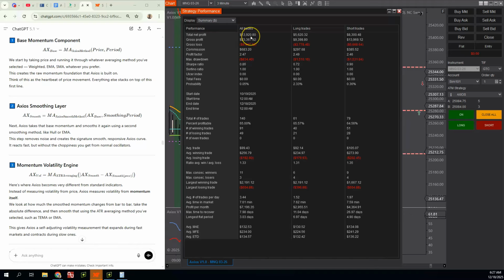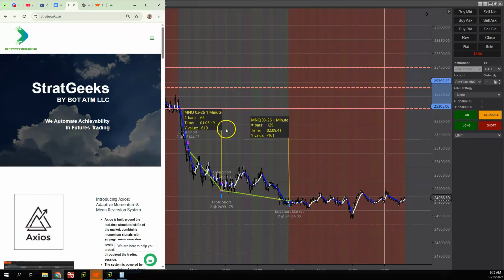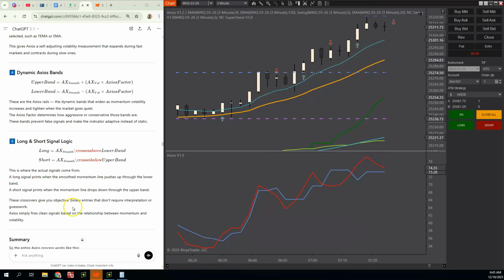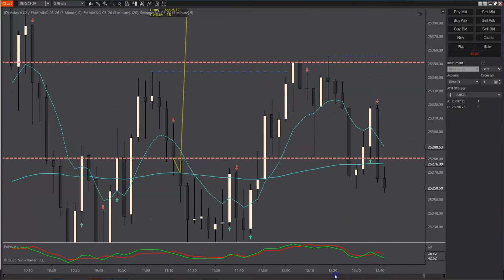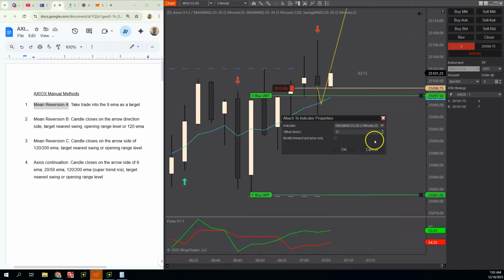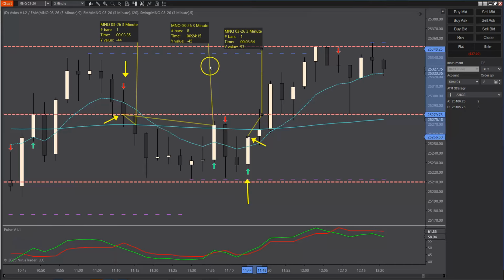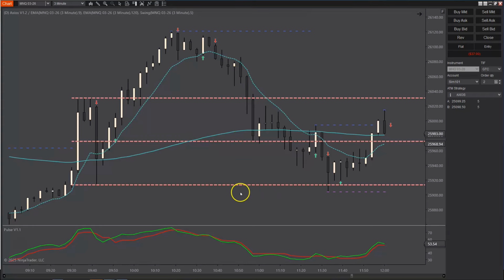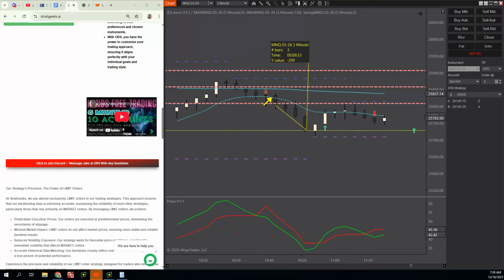How Did I Not Notice this Trading Method Until Now (Part 2)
🚨AMAZING COMBO DEAL 🚨- $100 off what it costs for just one of our strategies, + 2  months for FREE + a no cost one on one set up meeting with me!

Axios Indicator Explained: Red & Green Arrows Logic + Manual Trade Setups (Pt 2)

In this part two, I break down exactly how the Axios indicator generates its trade signals using momentum, smoothing, and volatility logic.

You’ll learn how we combine multiple averaging methods, including EMA, TEMA, and Hull, to create accurate and objective signals for both manual and automated trading.

I also show the latest Axios and OS strategy results over 60 and 90 days - including win rates, equity curves, and real trades using two and four contracts. Plus, I walk through how to apply Axios manually using Mean Reversion A, B, and C setups, and how to attach dynamic targets to EMAs and swing points in NinjaTrader.

👉 stratgeeks.ai

This video is about Boost Your Trading With Axios: Manual & Automated Profits Revealed! (Part 2). But It also covers the following topics:

Boost Your Trading With Axios: Manual & Automated Profits Revealed! (Part 2)